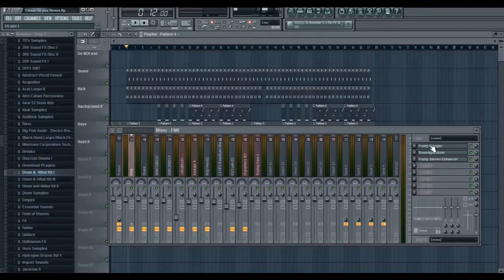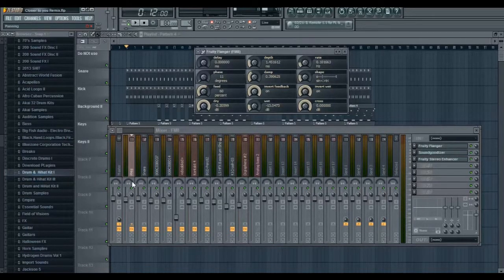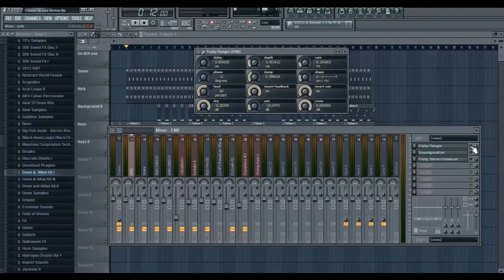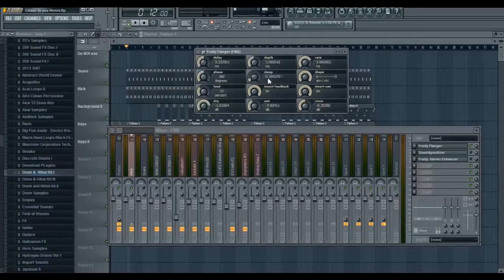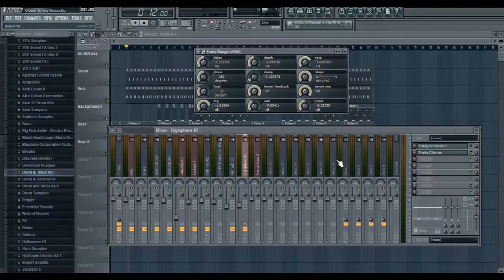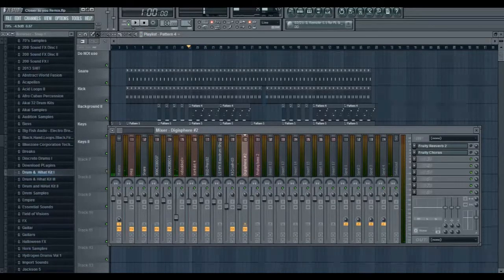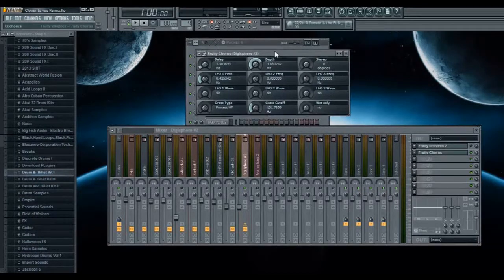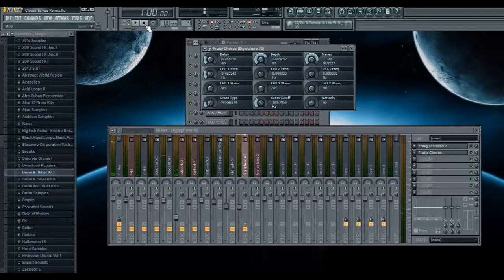Coursera Lesson 5